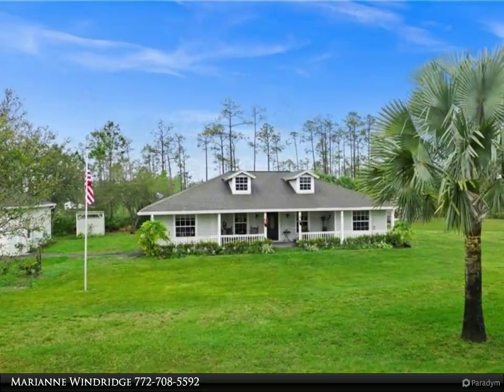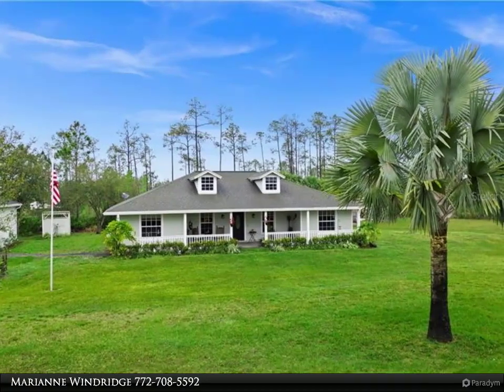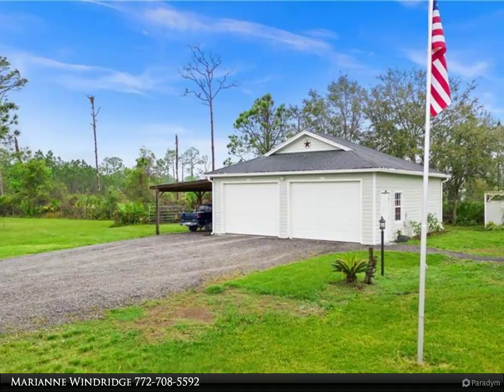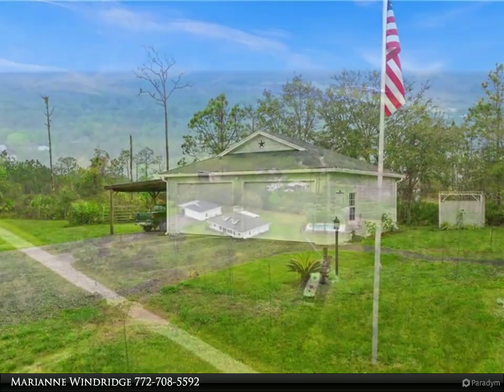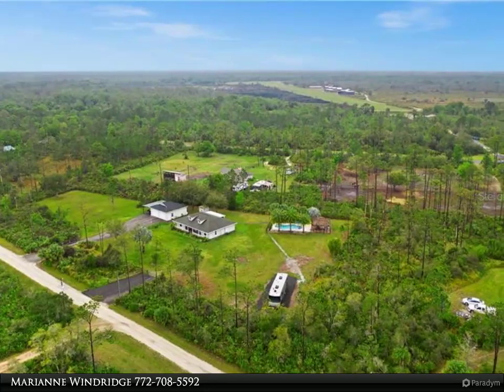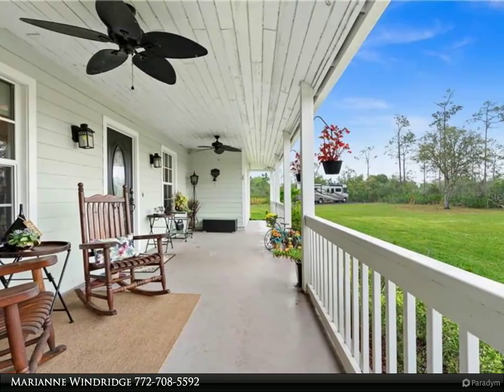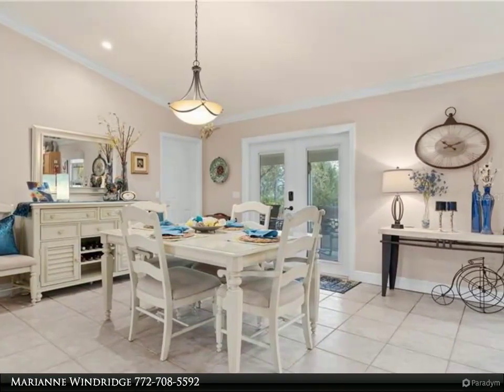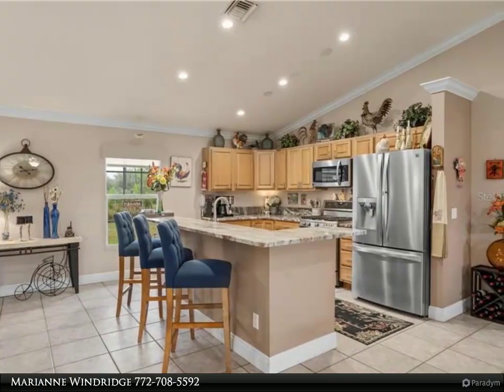Berkshire Hathaway HomeServices Florida Realty - Title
$385,000, 3 bed, 2.00 bath, 2,682 SF, MLS# OK219006

Immaculate 3 bedroom, 2 bath home with detached 2 car garage on 2.52 fully fenced acres. This home features a popular split floor plan with spacious great room, perfect for entertaining. Updated kitchen with solid wood cabinets & granite countertops. Tile throughout living areas & hardwood in bedrooms. Spacious detached garage with drive shed offers plenty of room for the toys. The pool area features a pool with tanning ledge, Tiki hut with electricity and fire pit - great for entertaining! Indian Hammock is a gated community of 3600 acres & approximately 2400 acres of preserve. Amenities include a private airport, skeet & trap ranges, 5 stand shooting, NRA certified rifle & pistol range, clubhouse with restaurant, fully-equipped fitness center, heated pool, guest cabins, tennis courts, horse stables, riding arena, & miles of trails to ride. Indian Hammock makes the perfect retreat 1 1/2 hrs to P.B. County. Gated community, appointment needed to enter. Call before coming!

Marianne Windridge
Berkshire Hathaway HomeServices Florida Realty